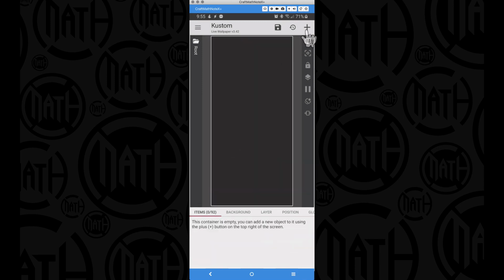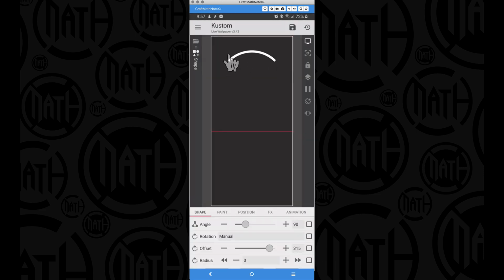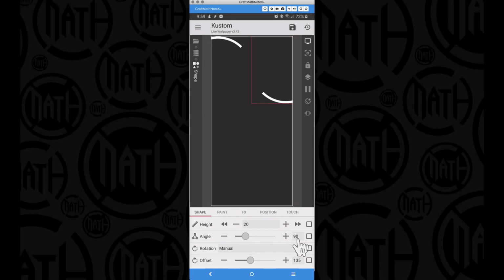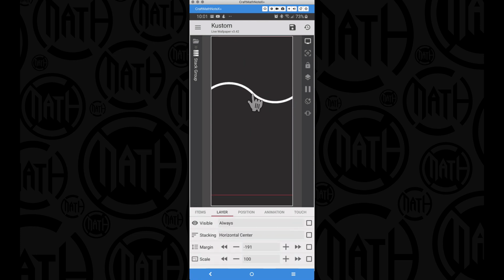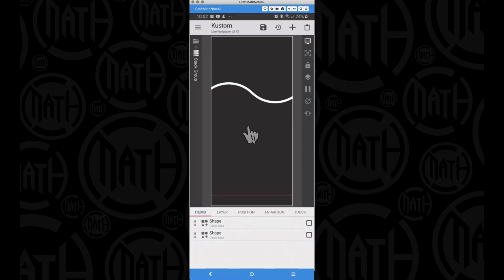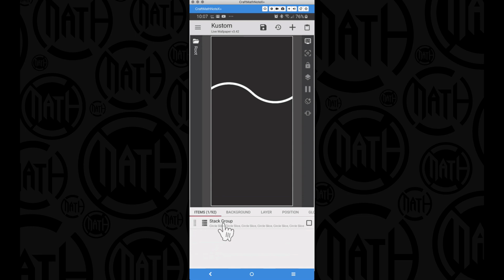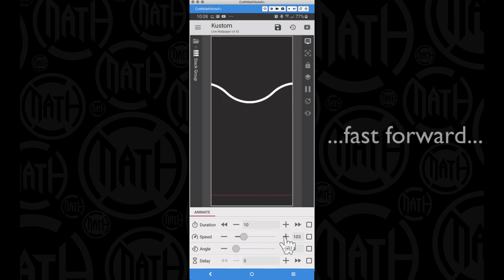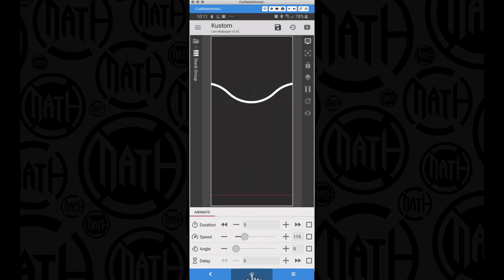KLWP Animation Tutorial - The Sine Wave